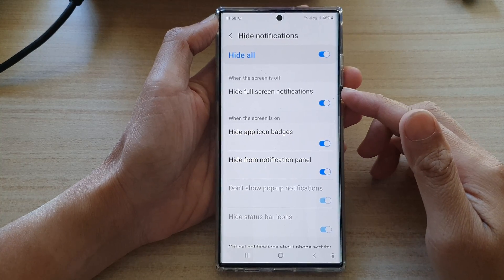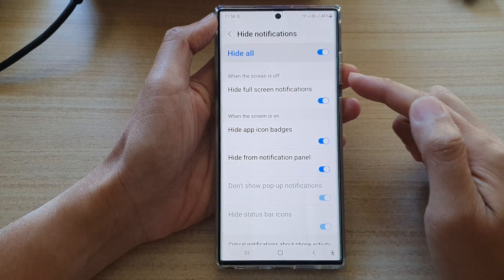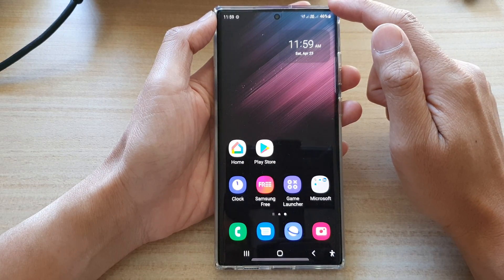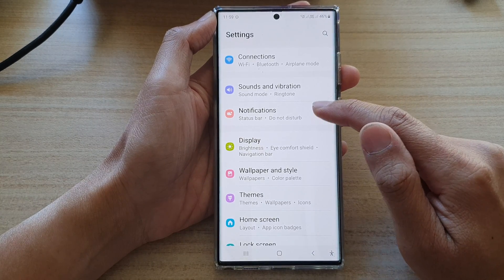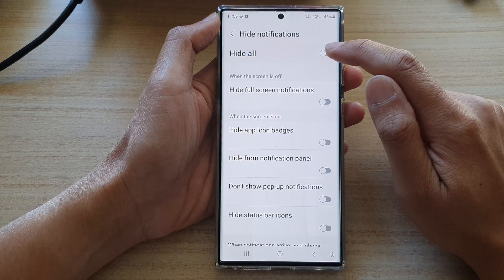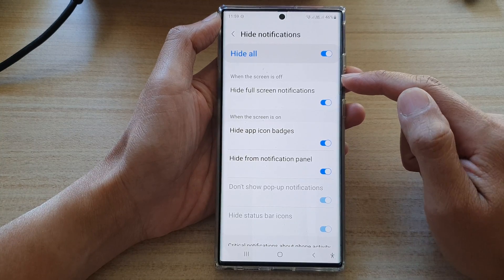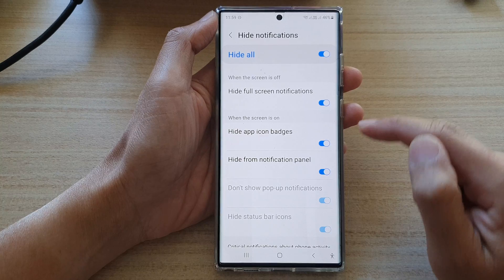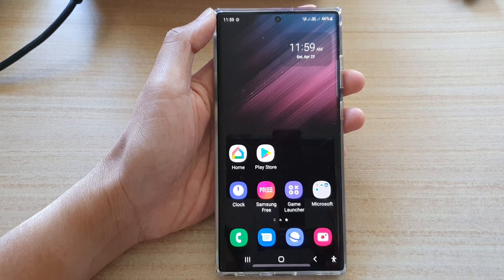Galaxy S22/S22+/Ultra: How to Hide/Show FULL SCREEN NOTIFICATIONS For Do Not Disturb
Learn how you show or hide FULL-SCREEN NOTIFICATIONS When the Screen is Off for Do Not Disturb on Galaxy S22/S22+/Ultra.